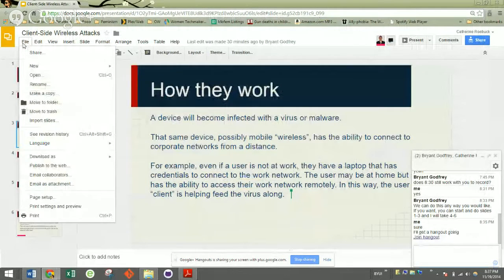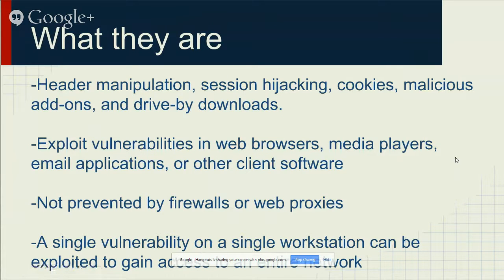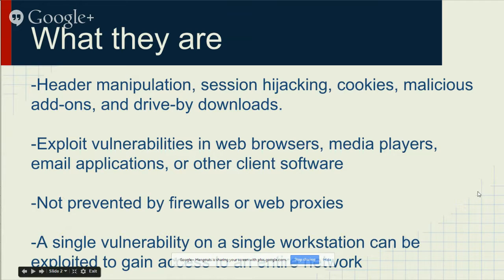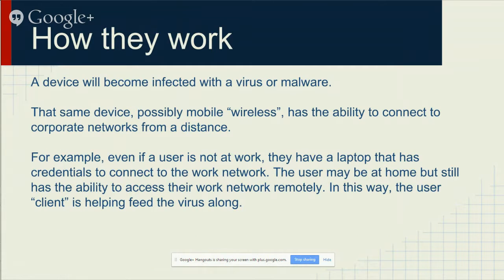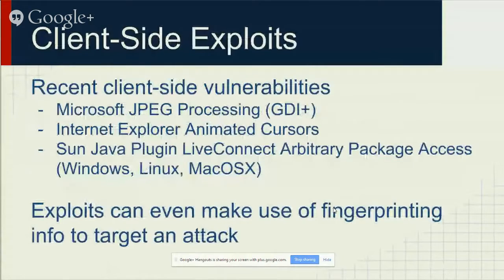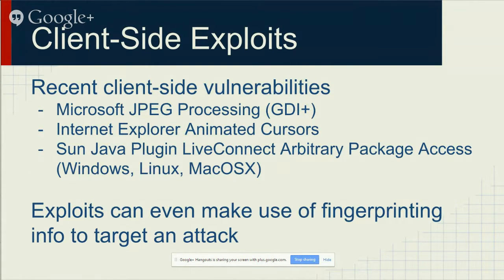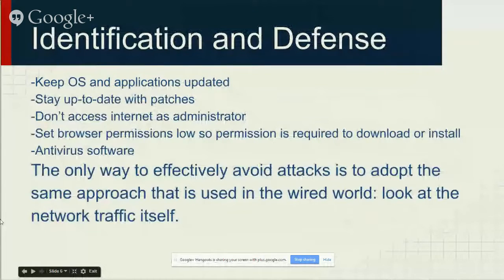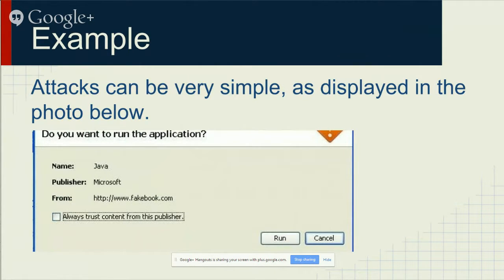Client-Side Wireless Attacks